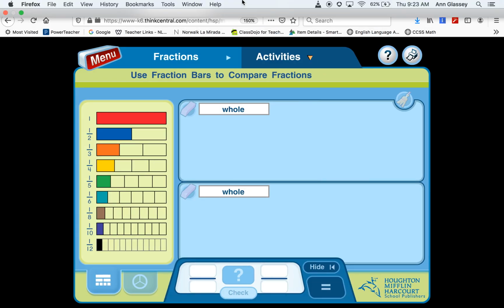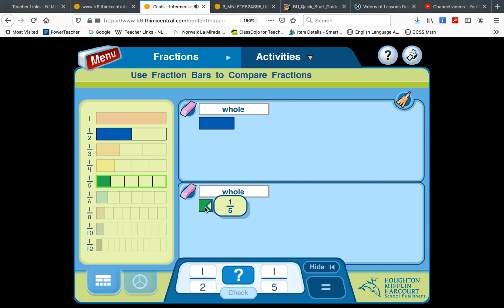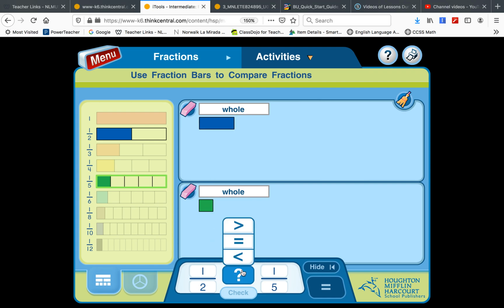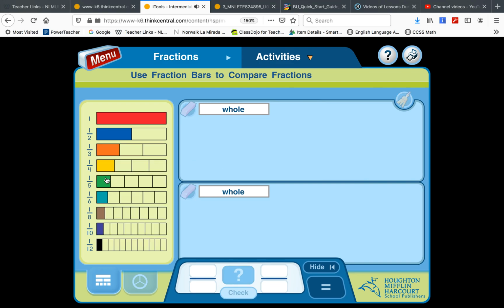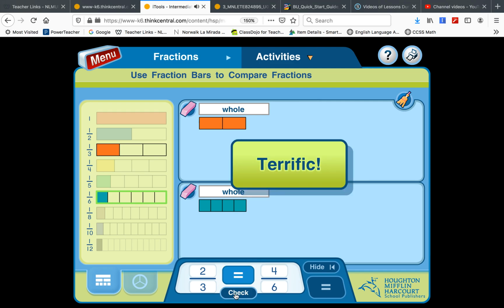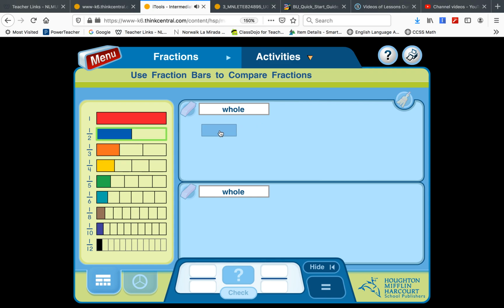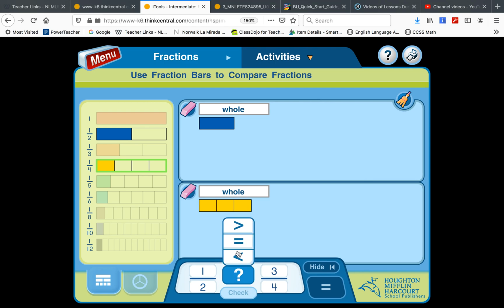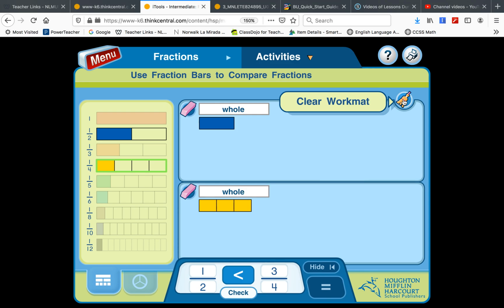Comparing Fractions Tutorial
You can watch this video if you're having trouble comparing fractions.